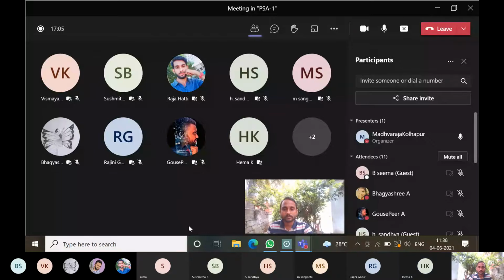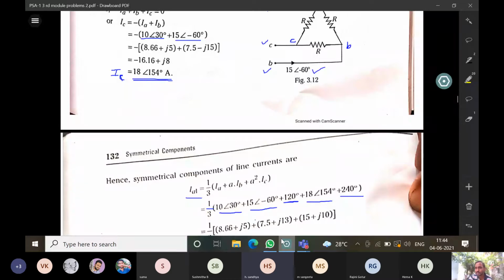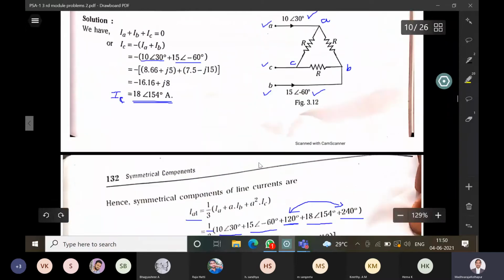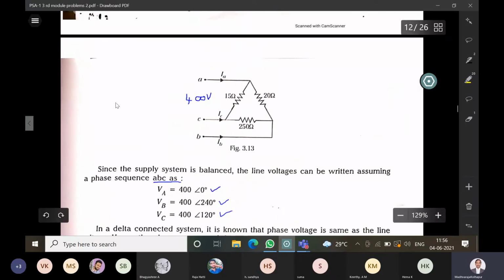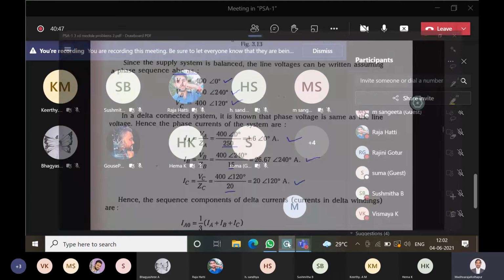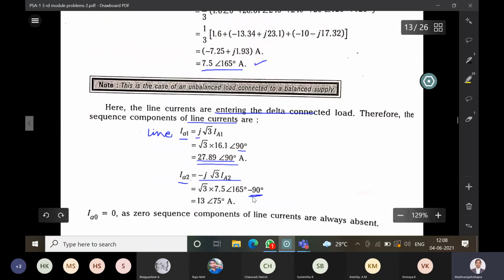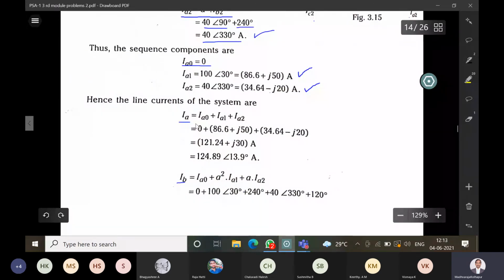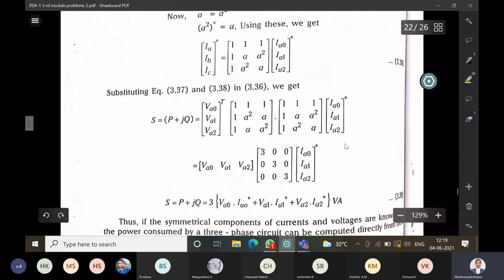PSA-1 Numerical on Sequence components of phase & Line currents in delta connected system